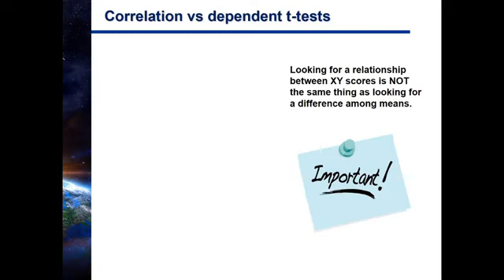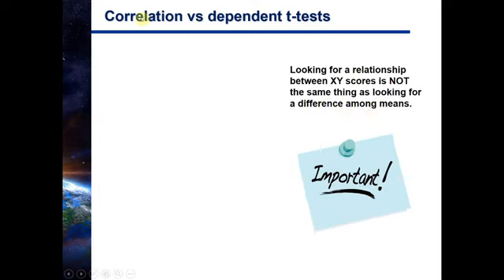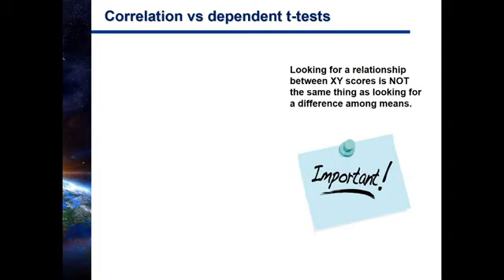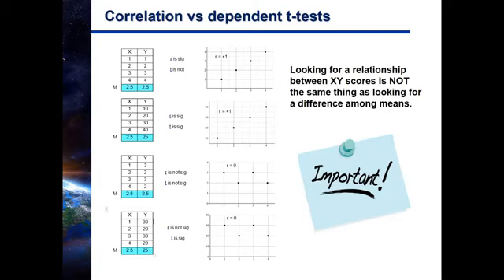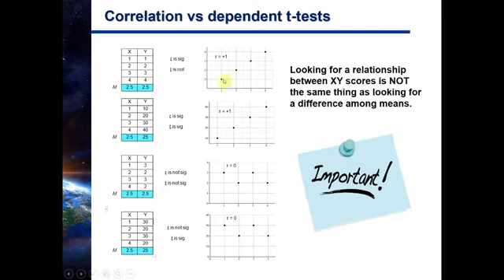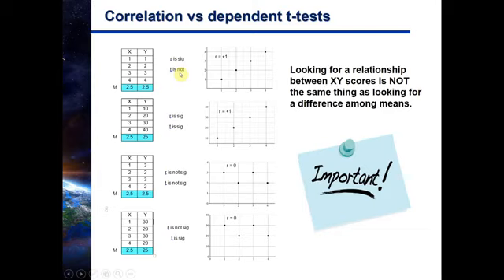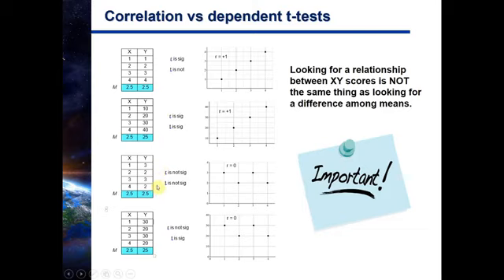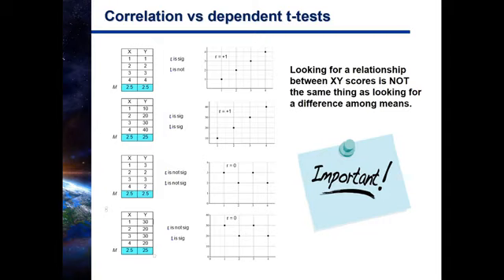10. Correlation vs. Dependent t-tests